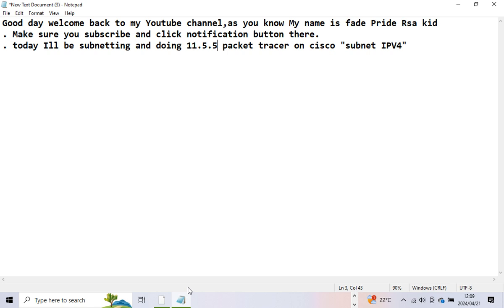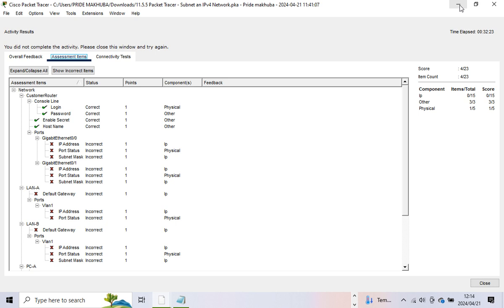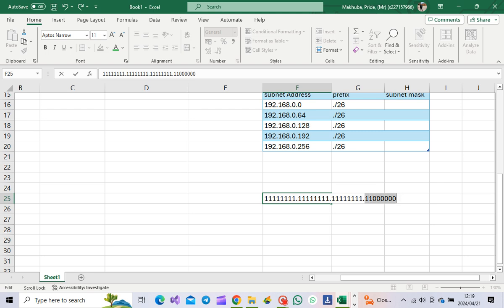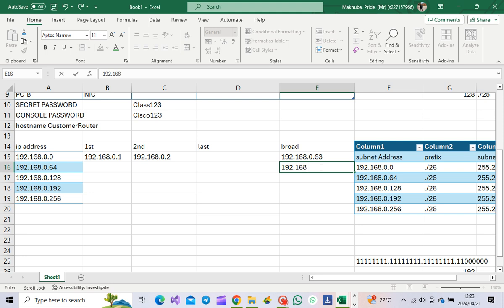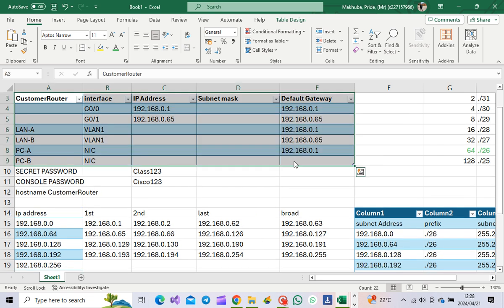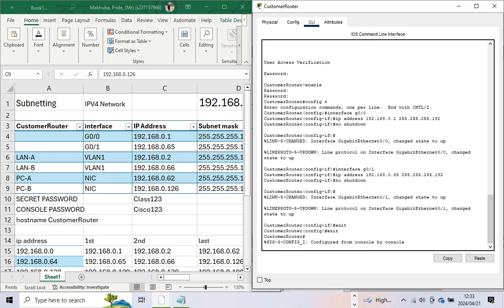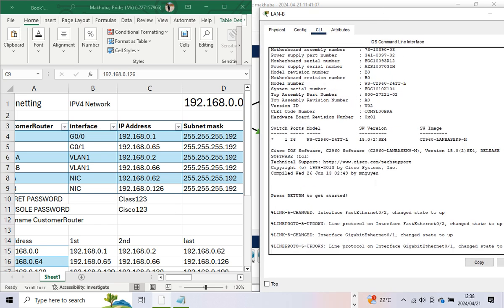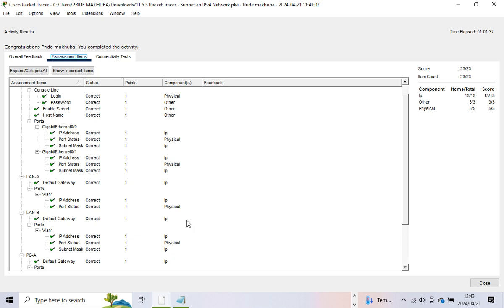11.5.5 Packet Tracer Subnetting IPV4 Cisco Practical WorldWide🔥🔥Watch Now